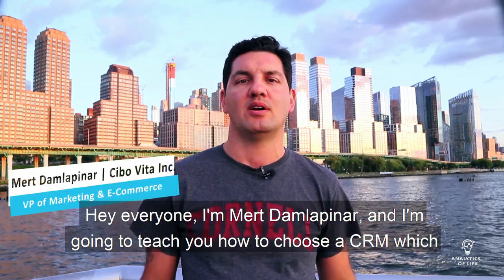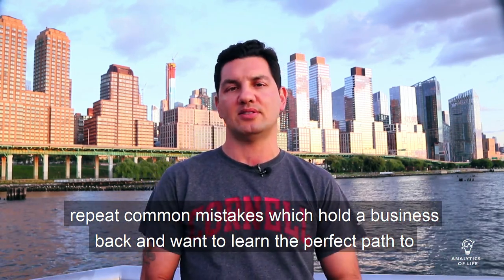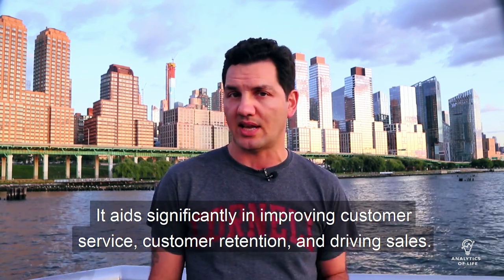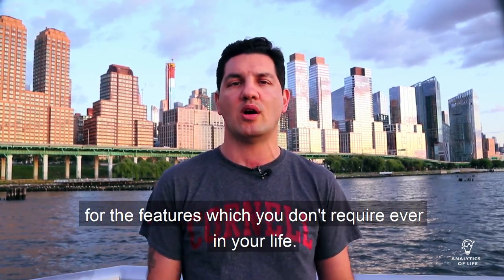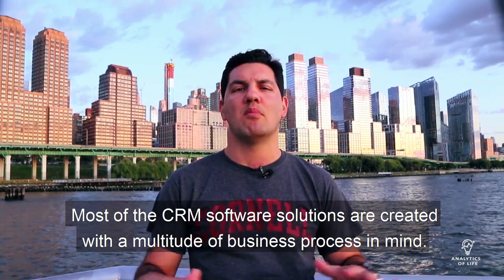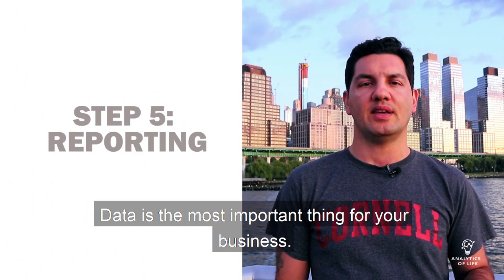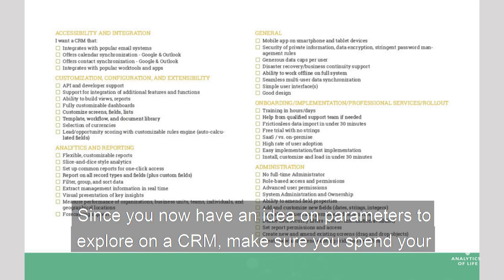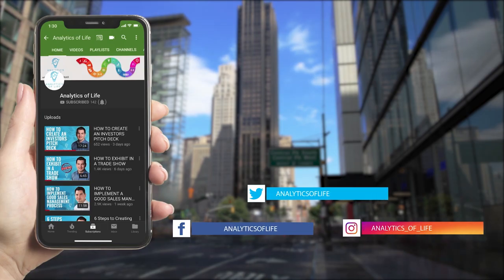How to Choose the Right CRM for Your Business | Analytics of Life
CRM(Customer Relationship Management) is an approach to manage a company's interaction with current and potential customers. It uses data analysis about customers' history with a company to improve business relationships with customers, specially focusing on customer retention and ultimately driving sales growth. In this video Mert Damlapinar talks about how we can choose the right CRM for your Business.

Analytics is the discovery and communication of meaningful patterns and actionable insights in data. Industry experts claim that AI will have a negative impact on blue-collar jobs, but in his book Analytics of Life, Mert Damlapinar predicts that Americans and Europeans will experience a strong impact on white-collar jobs as well. And Mert also provides research results and a clear description of which jobs will be affected and how soon, which jobs could be enhanced with AI.

Analytics of Life (#1 Best Seller on Amazon) also provides solutions and insight into some of the most profound changes to come in human history.

Analytics of Life provides the reader with a broad overview of the field of data analytics and artificial intelligence. It provides the layperson an understanding of the various stages of artificial intelligence, the risks and powerful benefits. And it provides a way to look at big data and machine learning that enables us to make the most of this exciting new realm of technology in our day-to-day jobs and our small businesses.

Questions you can find answers
* What is the difference between AI, machine learning and data analytics?
* Which jobs AI will replace, which jobs are safe from the data analytics revolution?
* Why data analytics is the best career move?
* How can I apply data analytics in my job or small business?

Who is this book for?
* Managers and business professionals
* Marketers, product managers, and business strategists
* Entrepreneurs, founders and startups team members
* Consultants, advisors, and educators
* Almost anybody who has an interest in the future

According to an article by Cade Metz in The New York Times, "Researchers say computer systems are learning from lots and lots of digitized books and news articles that could bake old attitudes into new technology."

Oxford University professor Nick Bostrom argues that if machine brains surpassed human brains in general intelligence, then this new superintelligence could become extremely powerful - possibly beyond our control.

MIT professor Max Tegmark describes and illuminates the recent, ground-breaking advances in Artificial Intelligence and how it might overtake human intelligence.

As Oxford University economist Daniel Susskind points out, technological progress could bring about unprecedented prosperity, solving one of humanity's oldest problems: how to make sure that everyone has enough to live on.

Distinguished AI researcher and professor of computer science at UC Berkeley, Russell Stuart suggests that we can rebuild AI on a new foundation, according to which machines are designed to be inherently uncertain about the human preferences they are required to satisfy.

Mert Damlapinar has been a VP of Marketing & E-Commerce, an E-Commerce Digital Director, a Director of Sales, a Business Development Executive. He has a master’s degree in Applied Business Analytics from Boston University and completed graduate-level training in Machine Learning at MIT and executive-level education in Integrated Marketing at Cornell University, he completed his bachelor’s degree in Molecular Biology at Hacettepe University.

With extensive experience in biotech and CPG industries for over 18 years, he has traveled to more than 20 countries on 4 continents. He has won the Employee of the Year award, Best Sales Performance awards and was selected Most Scoring Player in college sports for 4 consecutive years. He has climbed the Great Wall and survived many yacht races and polo games.

He and his wife share their home in Manhattan with an Italian Greyhound, a Lionhead Rabbit and a lifetime collection of books.